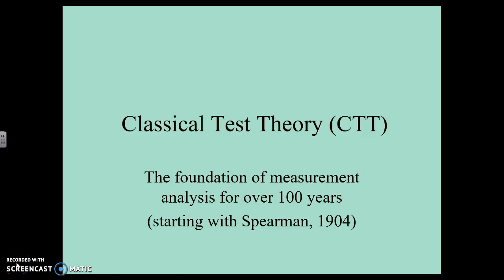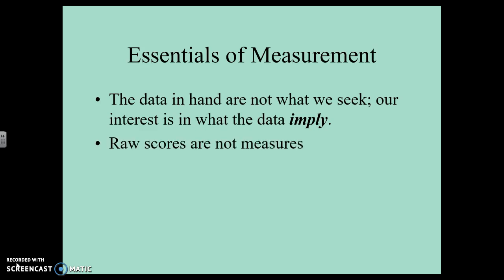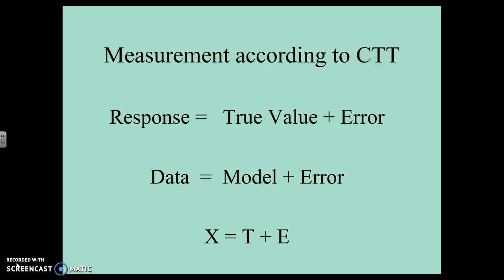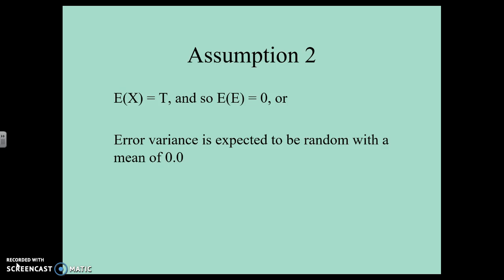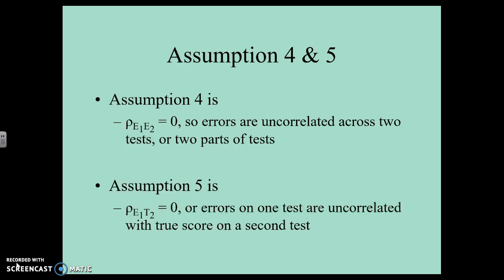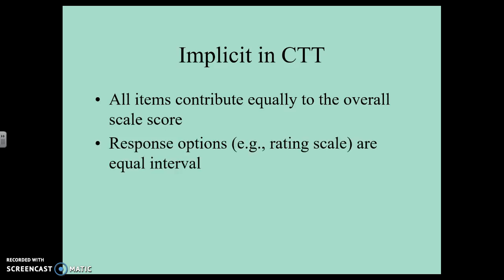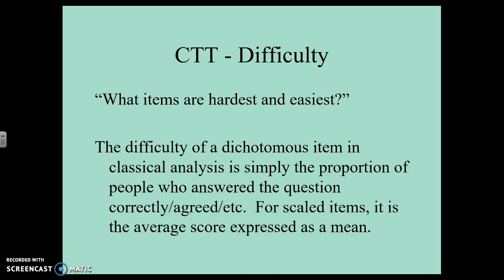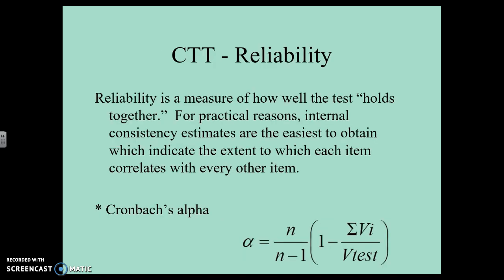Classical Test Theory